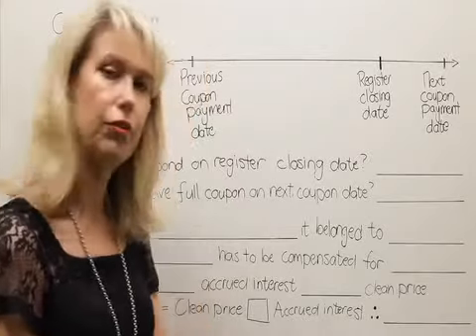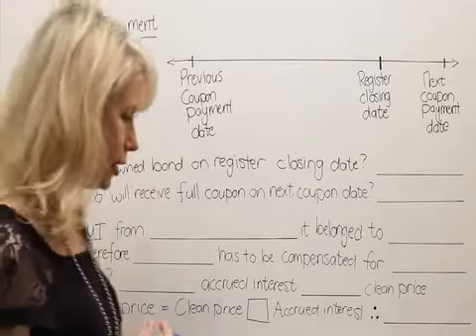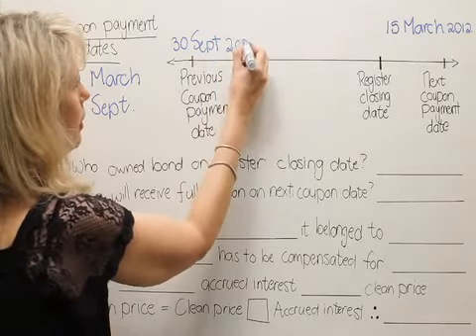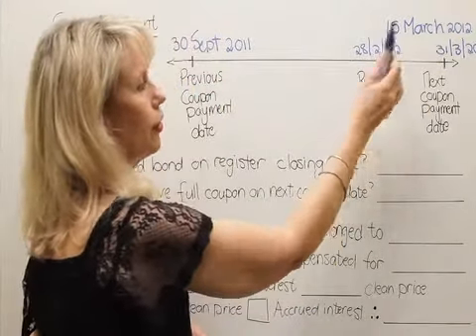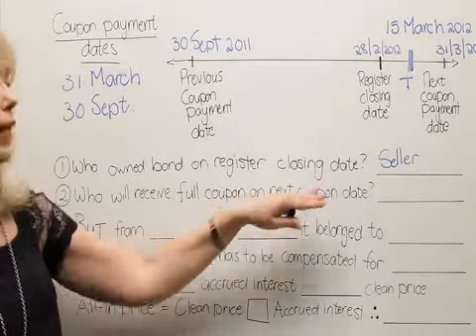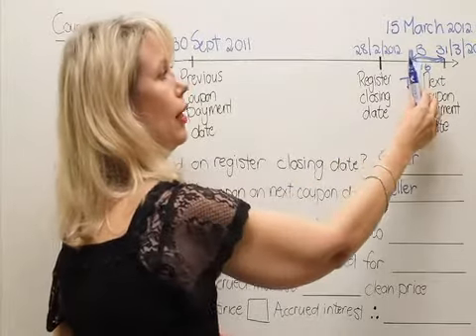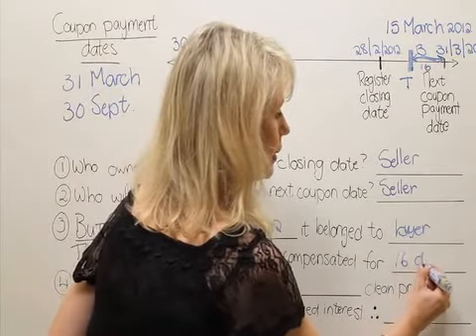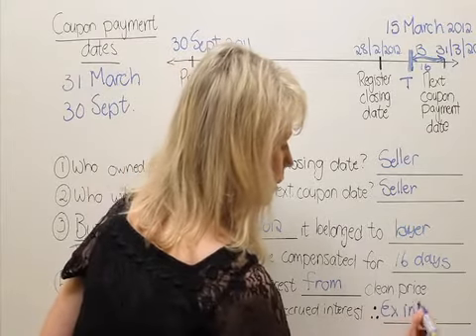Trading. Bond: Trading cum interest or ex interest?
Based on the following information

BOND X
Principal or nominal value: R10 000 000
Issue date:1 April 2010
Maturity date: 31 March 2020

You must decide whether the following bond trade ex interest or cum interest on 15 March 2012 and also indicate the period for which accrued interest should be calculated in order to calculate the all-in price of the bond